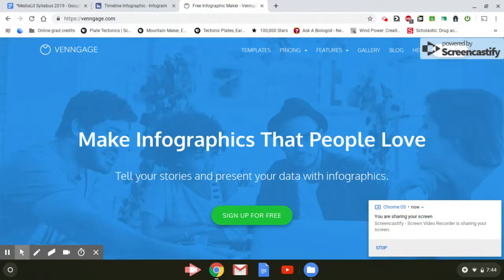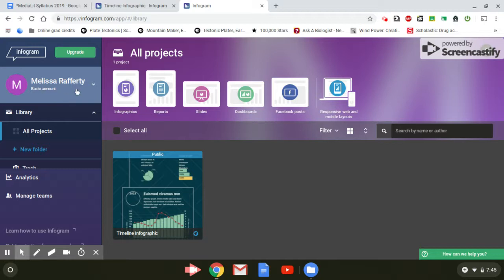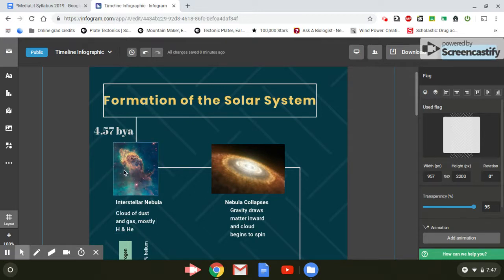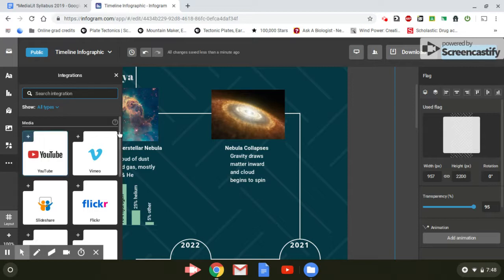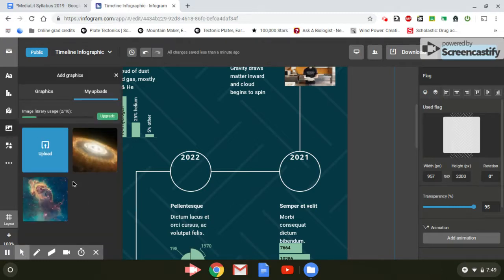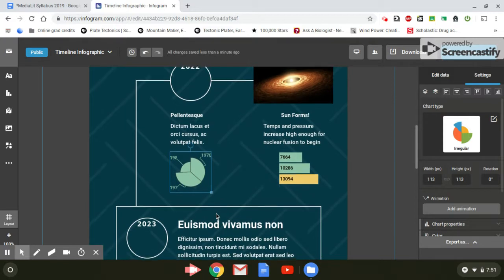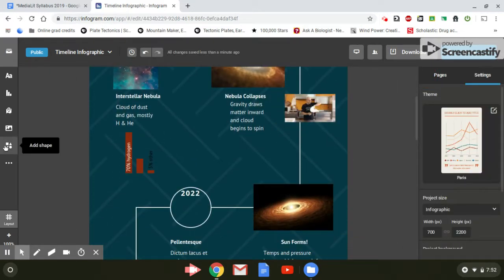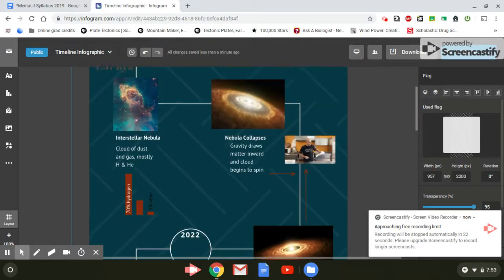Infogram Tutorial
Tutorial explaining the basics of Infogram -- how to start an account, choose a template, and add pictures, gifs, graphs, and text.